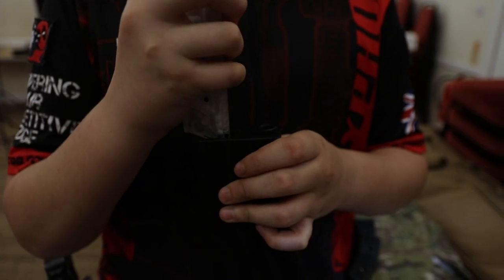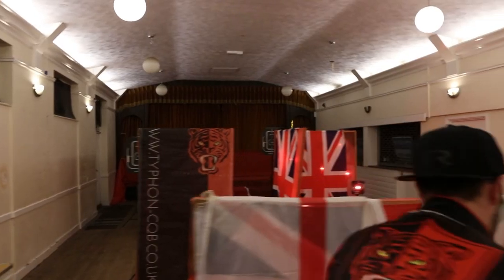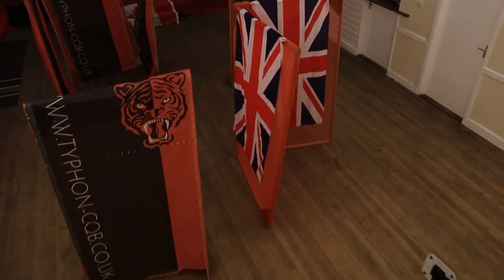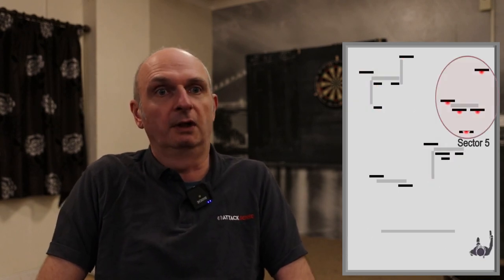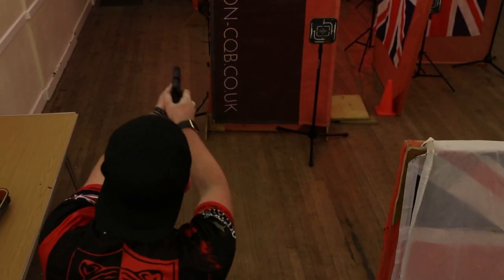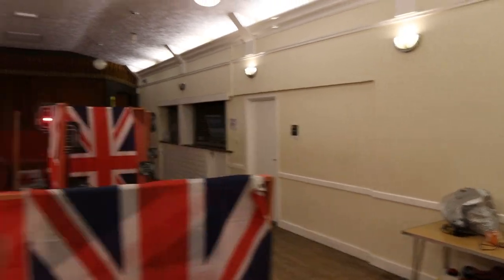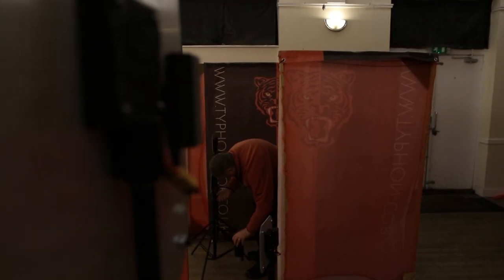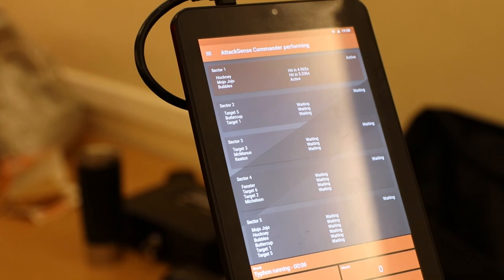Practical shooting with AttackSense at Typhon Airsoft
A video shot at a regular Typhon Airsoft Club meet in January 2020, interviewing Mark from Typhon and Rob from AttackSense.